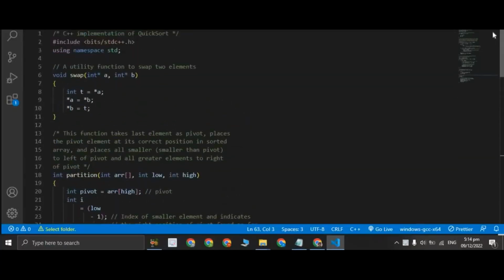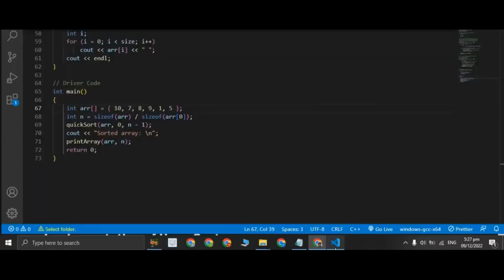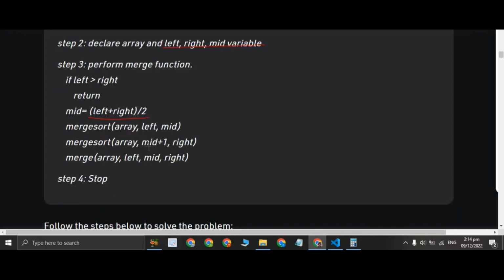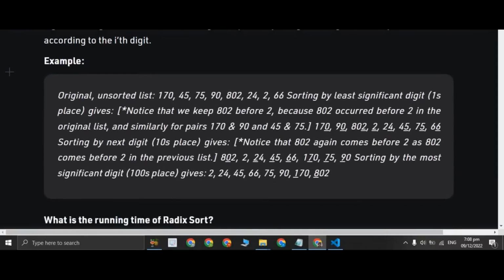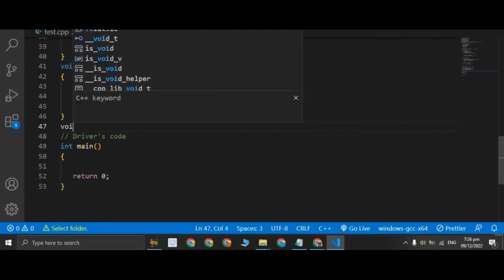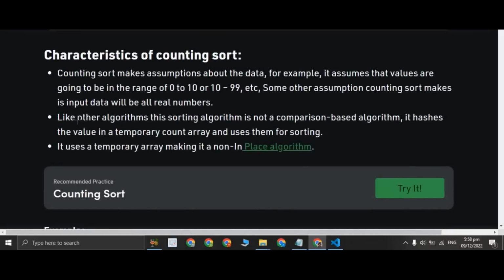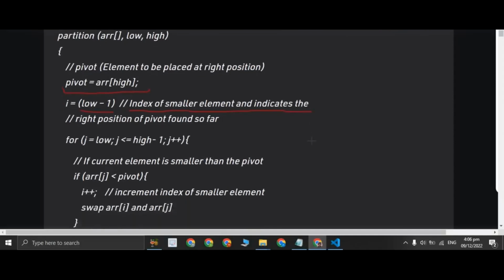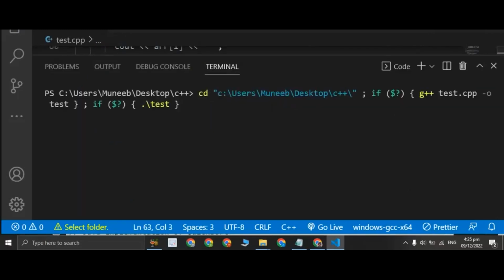Sorting Algorithms Tutorial